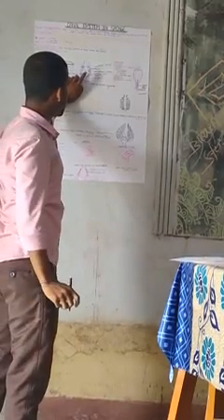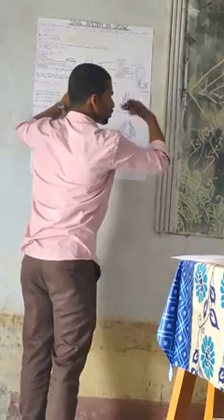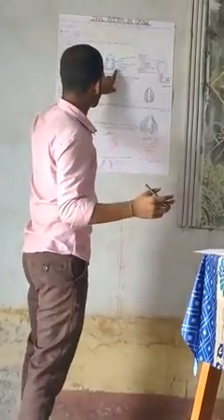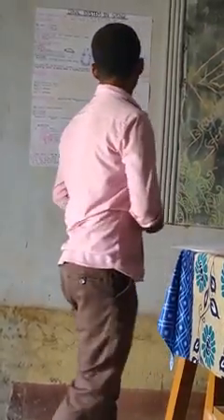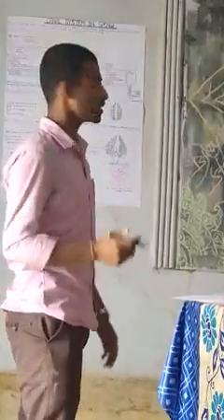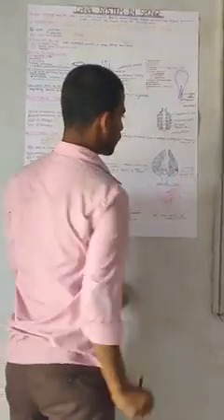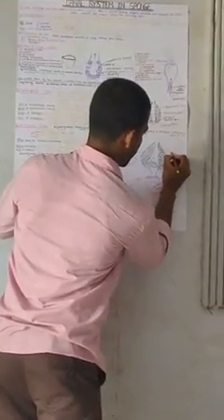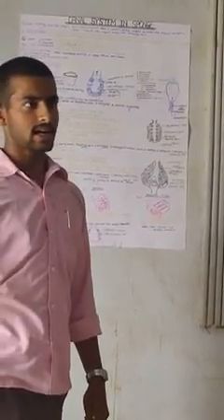Canal system in sponges {part 2} +3 first year seminar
H. N. S MAHAVIDYALAY ,KENDRAPARA